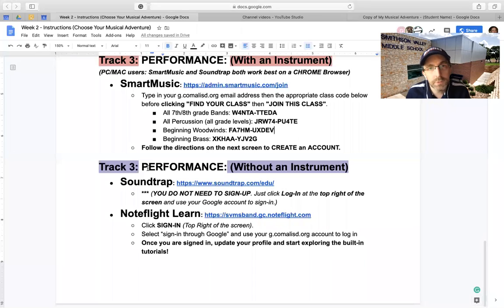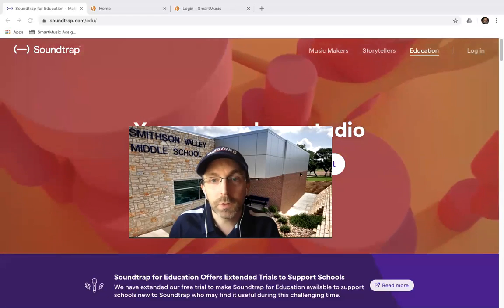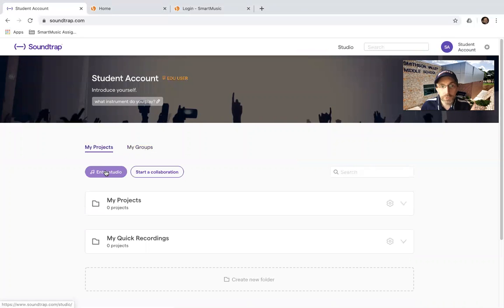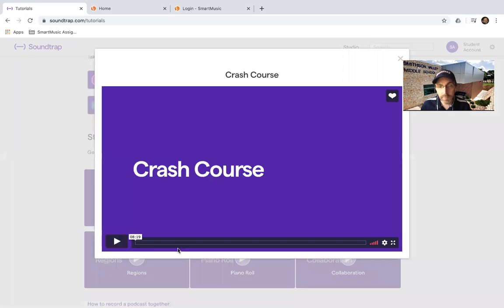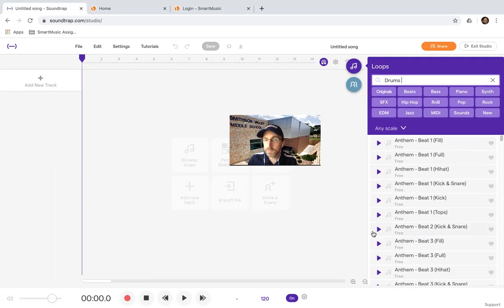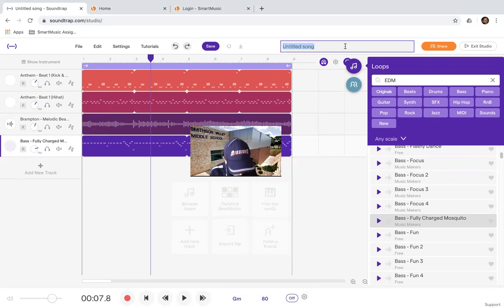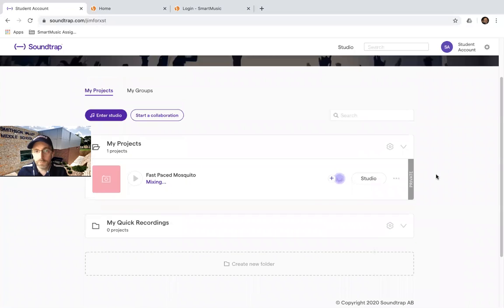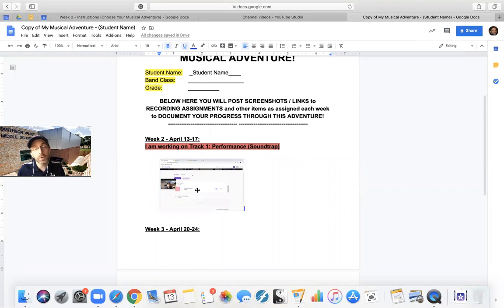Track 3 - (Part 2 of 2) SoundTrap Overview (Week 2 Instructional Video)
Choose Your Musical Adventure: Track 3: Performance

If you chose the performance track but you don't have an instument at home, then Soundtrap is going to be your best friend! You have a whole library of virtual instruments at your fingertips. Check out this instructional video and then dive into the Tutorials within Soundtrap itself.
Make sure and submit a record of your work through a screenshot or a link to the mp3 file of your first song!